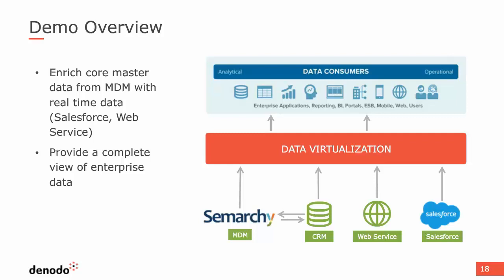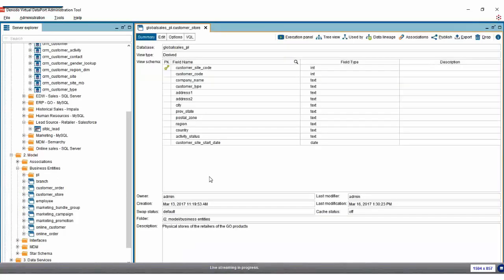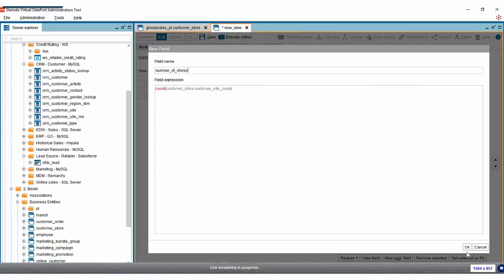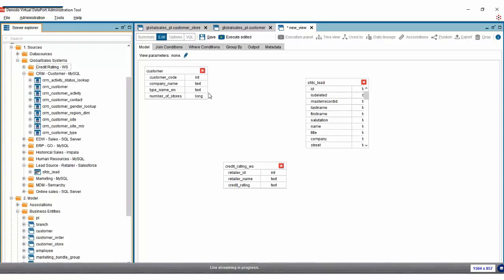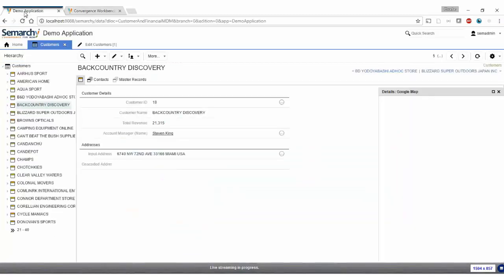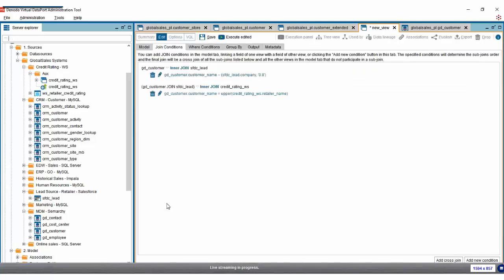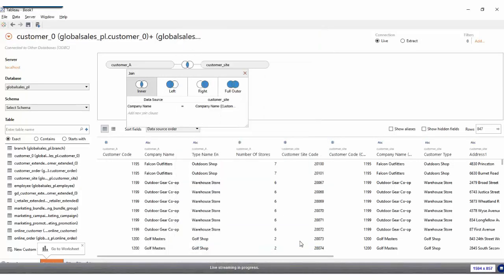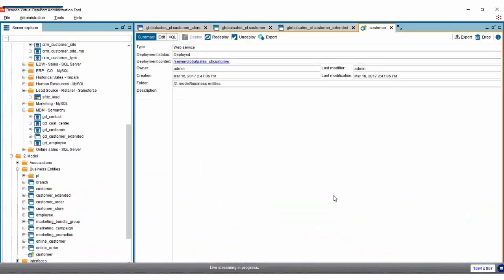How to Create a Complete View of the Customer with Data Virtualization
Phoebe Bakanas, Sales Engineer at Denodo gives a product demonstration of Denodo Platform 6.0 with particular focus on how to create a complete view of the customer with data virtualization.

Watch this demo to learn how to:

• Build a single view of a business entity enriched with real time data.
• Connect to a CRM system, Semarchy MDM and Salesforce.
• Integrate with an external existing MDM system.